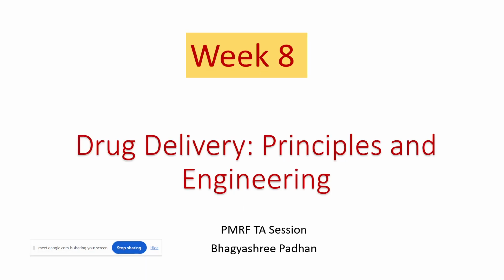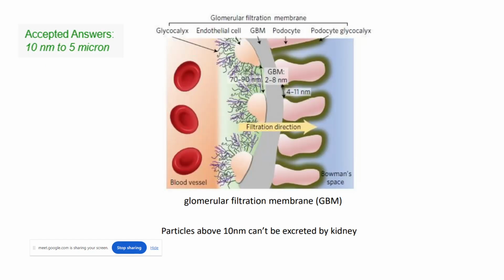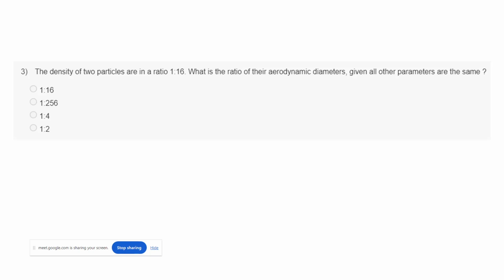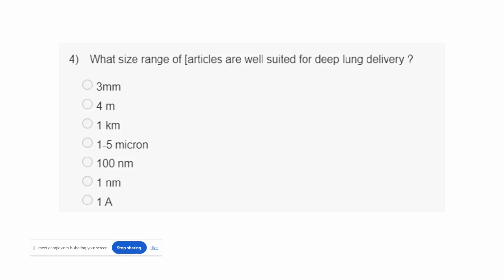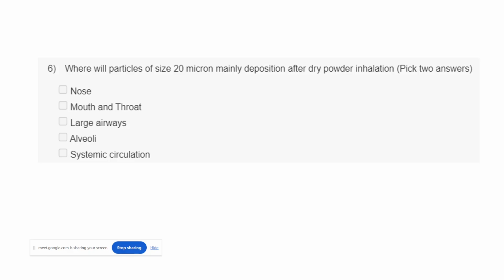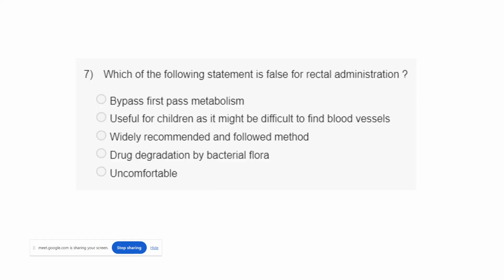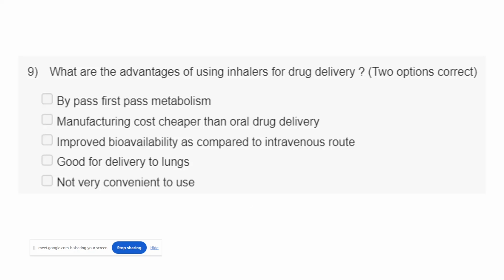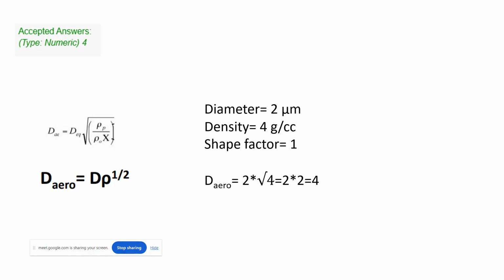TA session 8: noc24_bt62